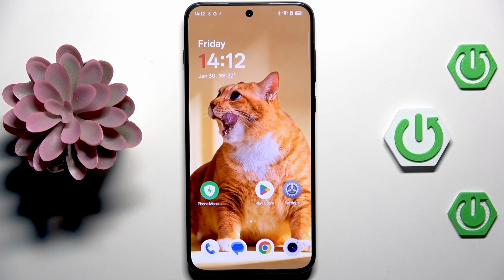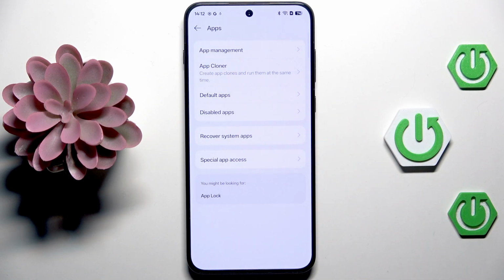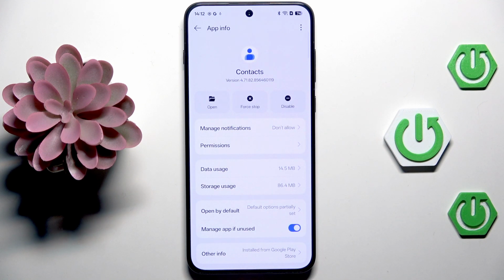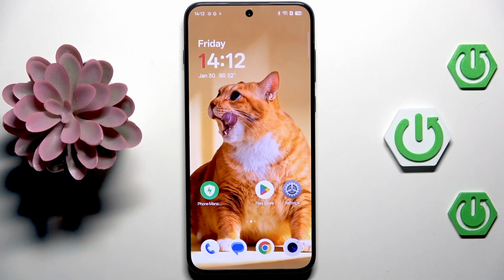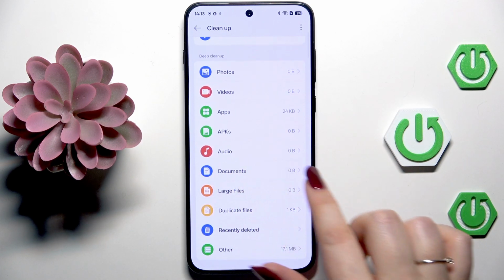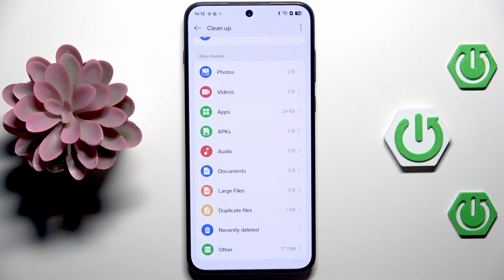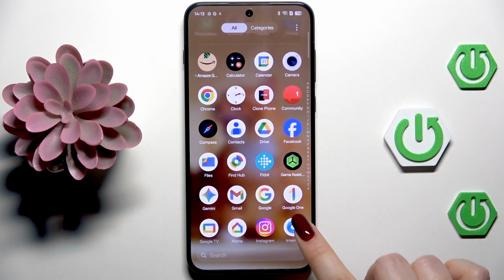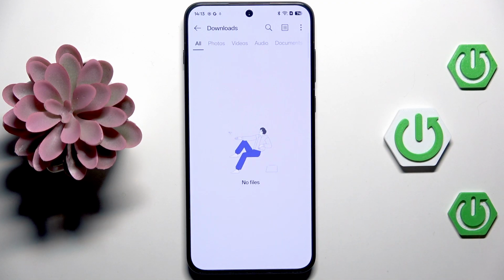OnePlus 15R – Free Up Storage Without Deleting Apps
Learn easy and safe ways to free up storage on your OnePlus 15R without uninstalling apps. In this video I show step-by-step how to clear app cache from Settings → App Management, use the built-in Phone Manager deep cleanup to remove duplicates and large files, clean the Downloads folder with a file manager, and back up photos and videos to cloud services like Google Drive or OneDrive to reclaim space and protect your data. These quick steps help you free internal storage, improve performance, and keep your files safe.

How to free up storage on OnePlus 15R without deleting apps?
How to clear app cache on OnePlus 15R?
How to back up photos from OnePlus 15R to Google Drive or OneDrive?

0:00 Intro
0:07 Open Settings and find Apps
0:18 App Management – check apps and storage usage
0:28 Clear app cache (step-by-step)
0:44 Open Phone Manager and select Clean Up Storage
0:58 Deep Cleanup – remove duplicates & large files
1:32 Check Downloads using File Manager
2:04 Backup photos and videos to cloud (Google Drive/OneDrive)
2:38 Final tips and wrap up